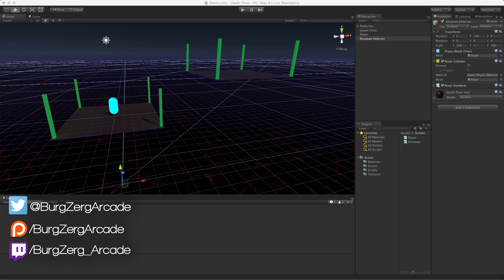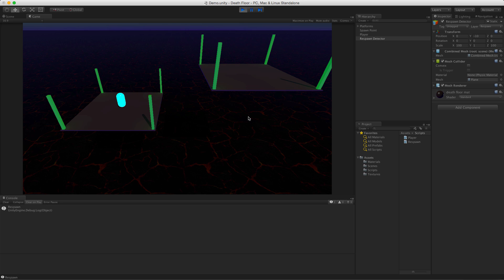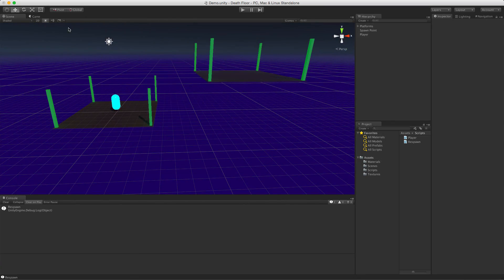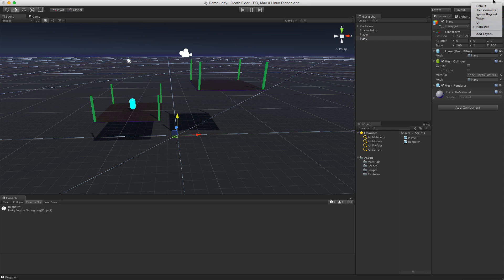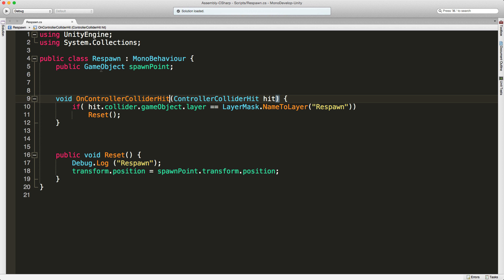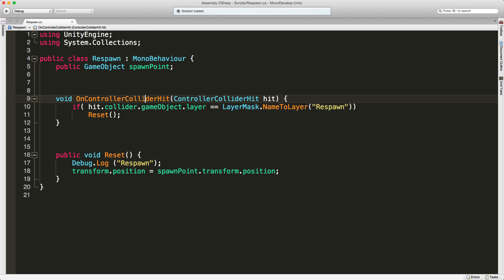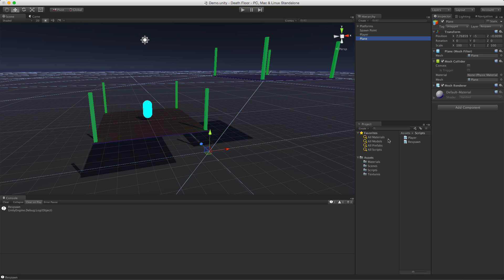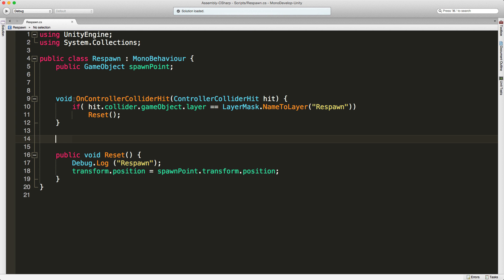Platformer Respawn - Patreon Question Answered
Need to respawn your player when they miss a platform jump? Here is a quick way to do it if you are using a CharacterController to control your player.